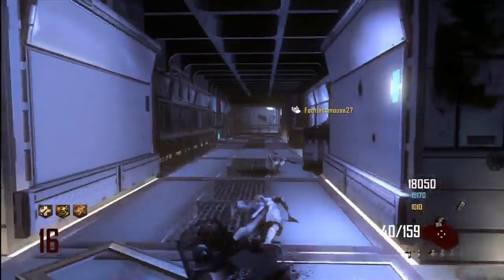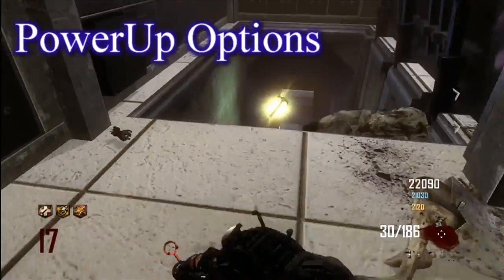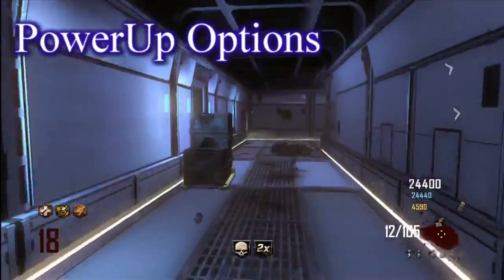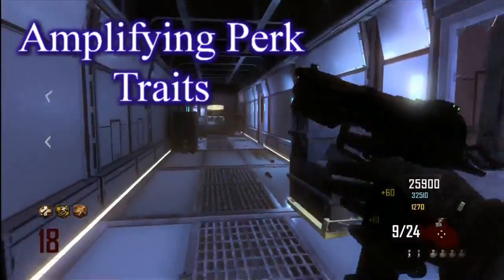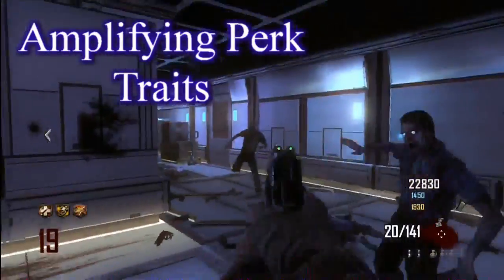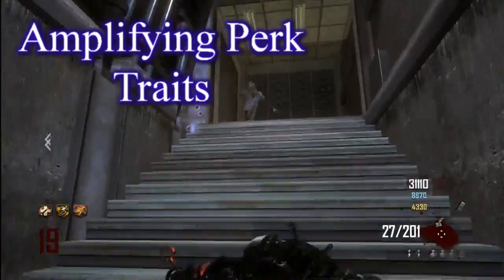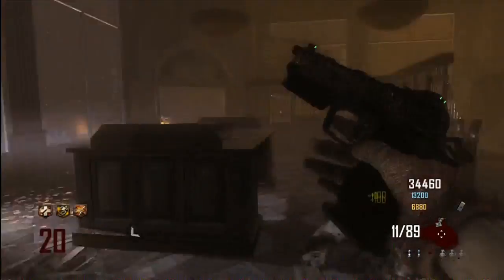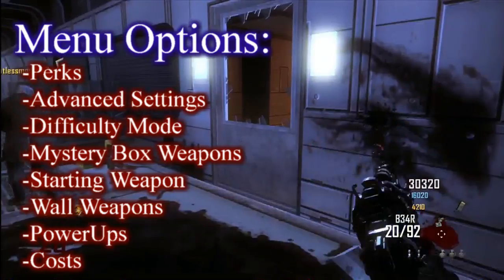How Can We Improve Zombies? *Customization Ideas and Thoughts* Part 2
Hey, what's up guys? After hearing a question in our podcast about ways to improve grief... I started brainstorming ideas about custom settings and options that I wanted to share with you all!

PS: Check out my friend "aZombiesFate115" Playing Dead Space 2 tonight! It should be pretty funny over at "Zomunity's" Twitch.